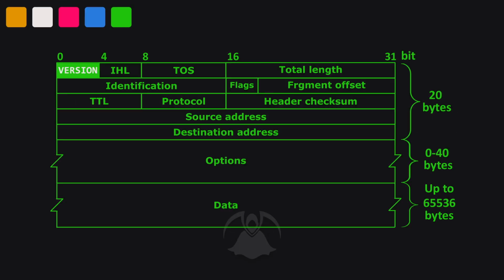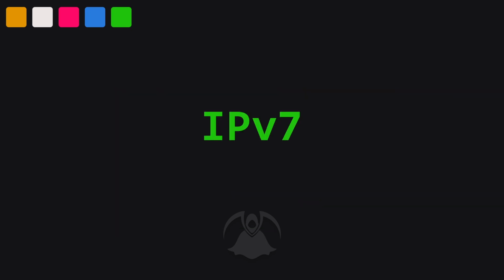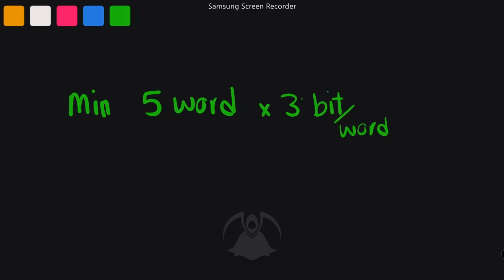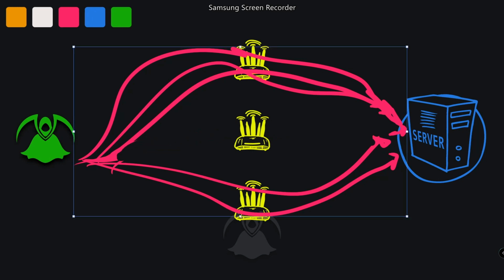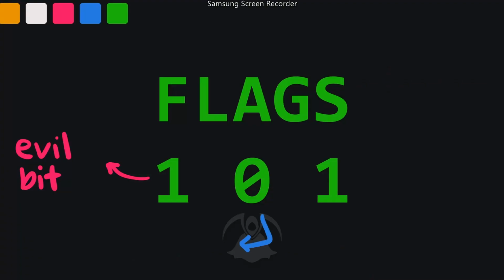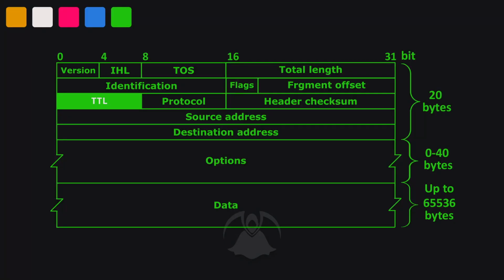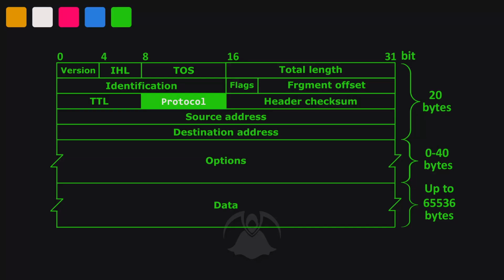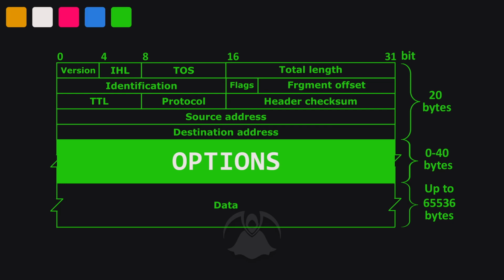IPv4 Packet - Internet Protocol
This video will focus on the details of the IPv4 packet and is certainly not
worded for beginners. I did briefly describe the most useful protocols in the
previous video about IPv4. This video will go into much more detail. This is
useful if you are looking to design your own protocol, write a protocol on top
of IPv4, or have a deep understanding of cyber security. After watching this
video, you should be able to construct your own IPv4 packet with hand, from
scratch since you will know what every single bit is responsible for.